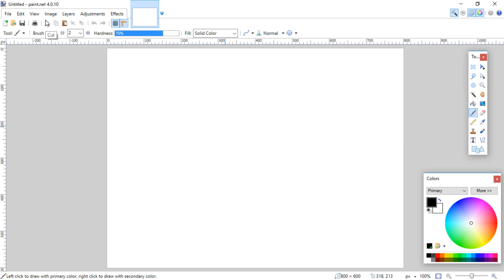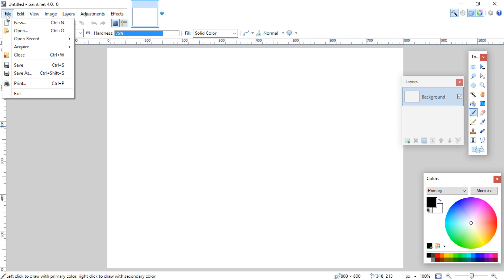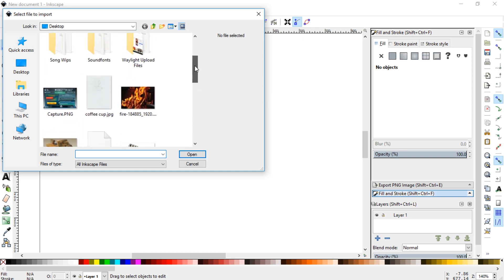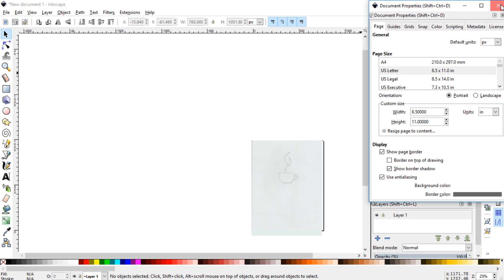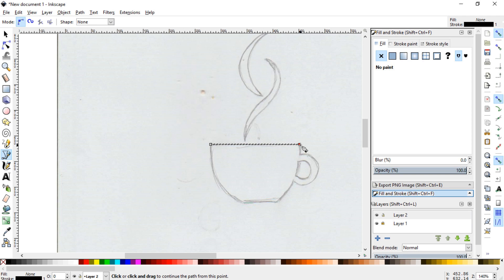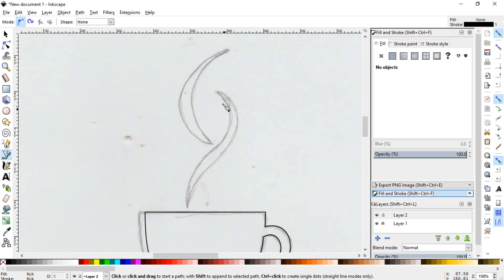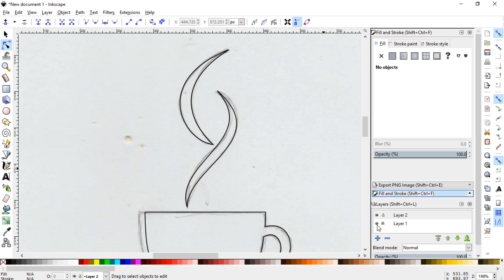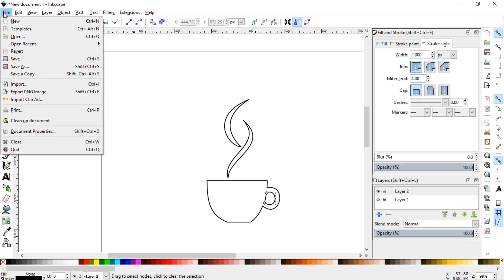Hand-Drawn to Pattern in Minutes with Inkscape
This is how we take a hand-drawn image and turn it into a pattern with Inkscape. It's a simple process, but requires the use of another program called pain.net. You can get both below this.

HELP SUPPORT MORE MAKER CONTENT and get some nice rewards

Credits

Extra Music Credits
None